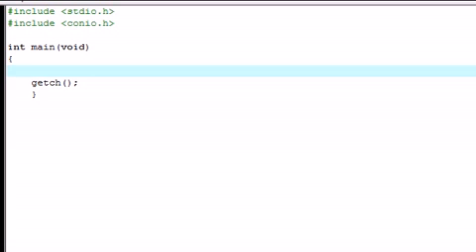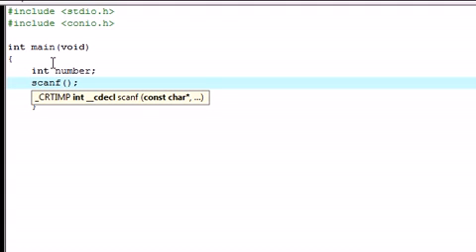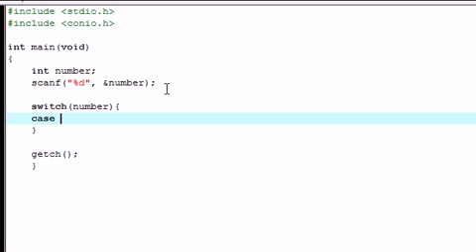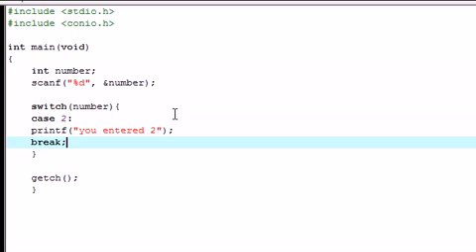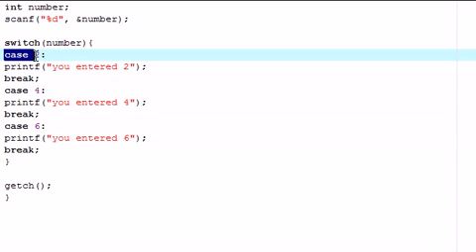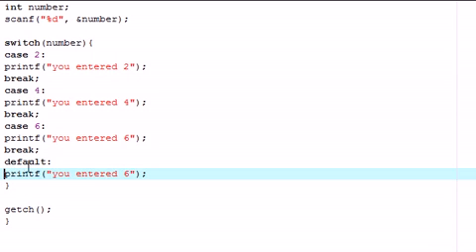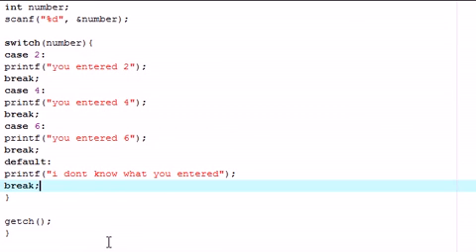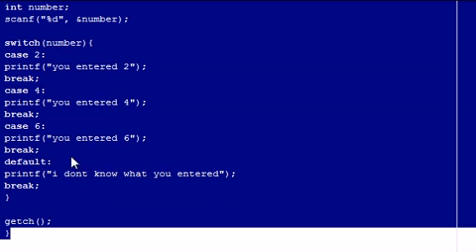C Programming Tutorial 8 Switch Statement